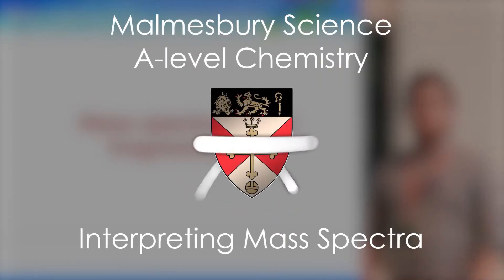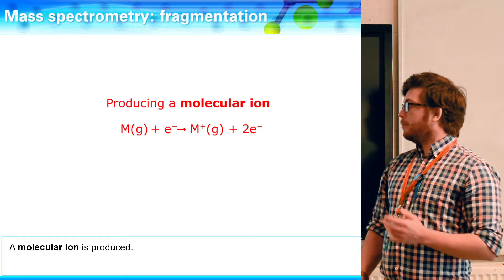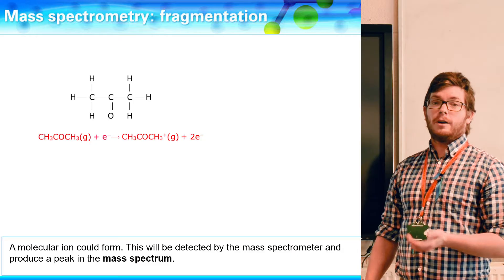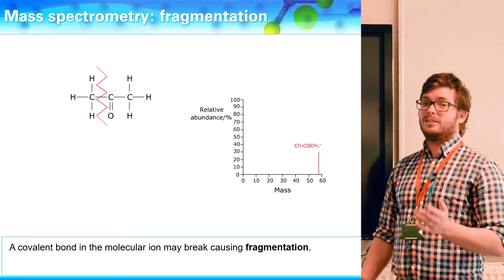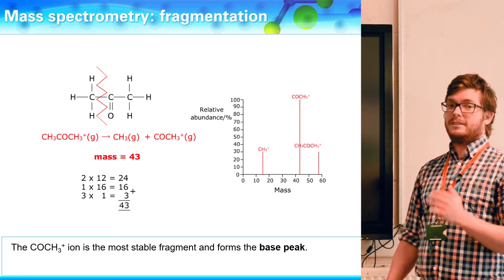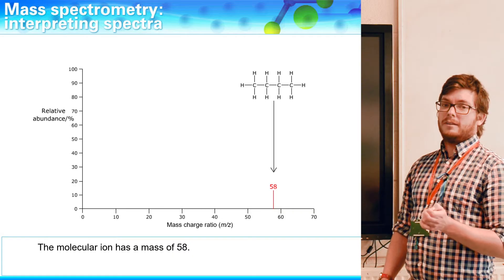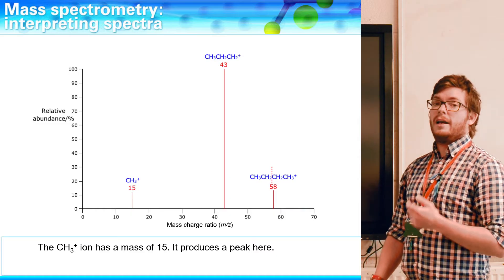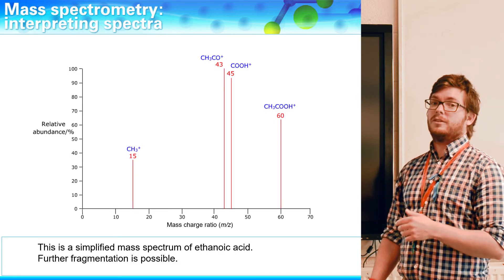Interpreting Mass Spectra - A-level Chemistry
Mr Wakeford shows you how to interpret graphs produced from mass spectrometry, including identifying ions produced by fragmentation.
00:00 Fragmentation
02:25 Fragmentation example - propanone
06:12 Common fragments
06:38 Example 1 - butane
08:54 Example 2 - ethanoic acid
09:54 Example 3 - benzoic acid